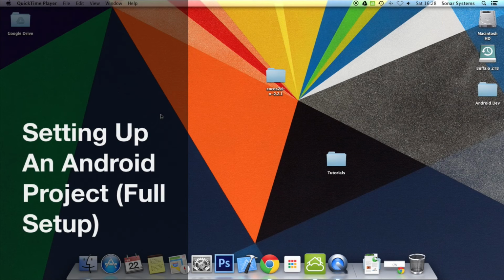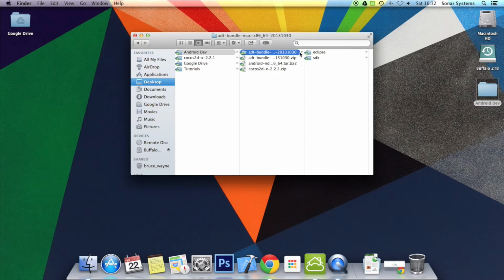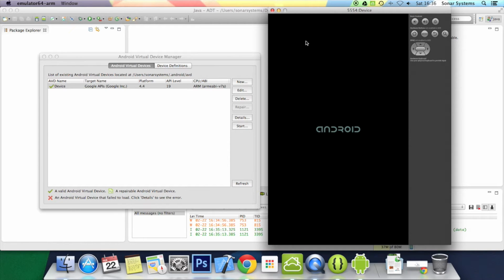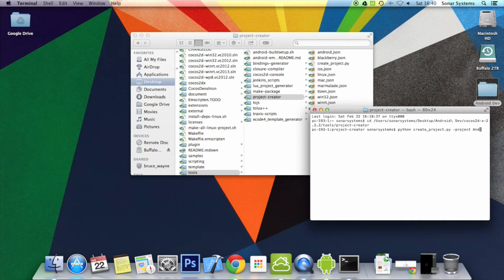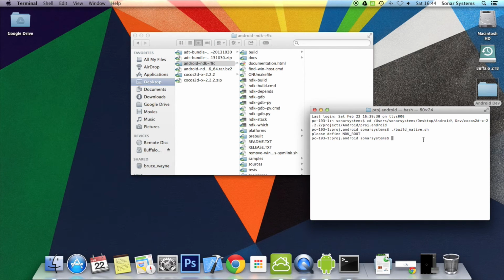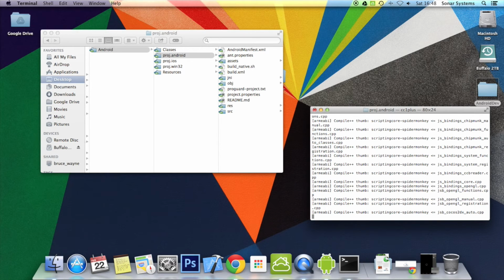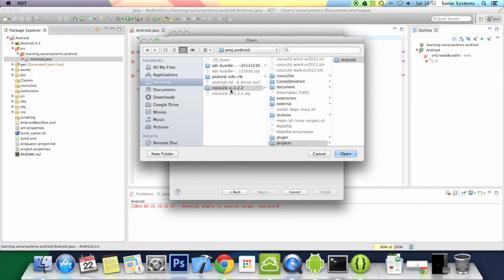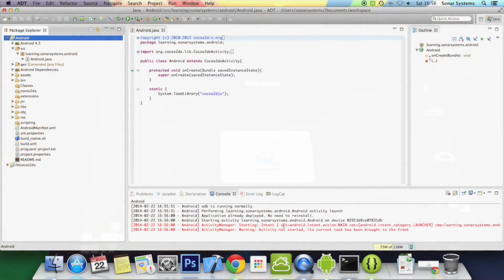Cocos2d-x v2 Setting Up An Android Project Mac (Full Setup)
Cocos2d-x Setting Up An Android Project (Full Setup)

This is a full setup guide but there is a quicker version which is useful for creating future projects once you have gotten to grips with this one.

Check out our Cocos2d-x book to learn how to make games